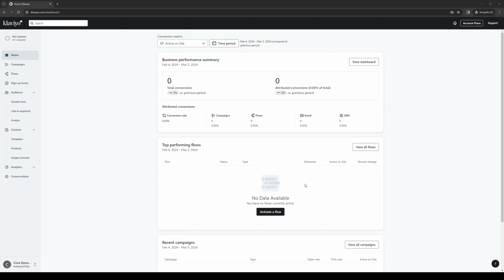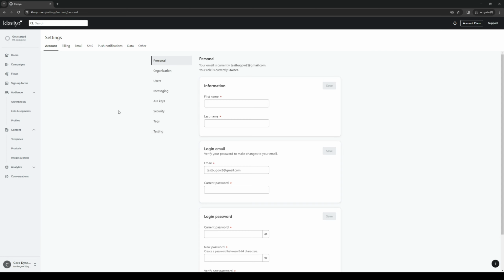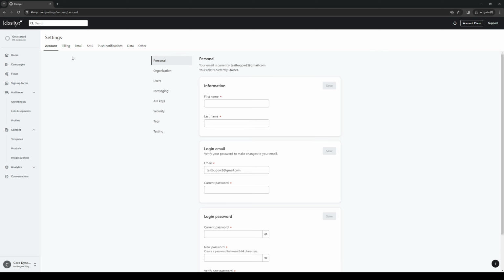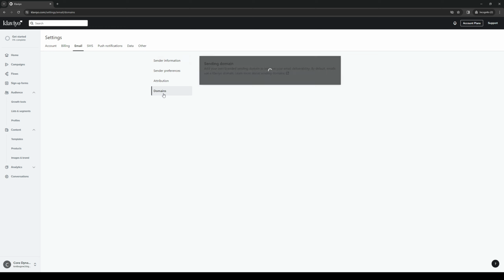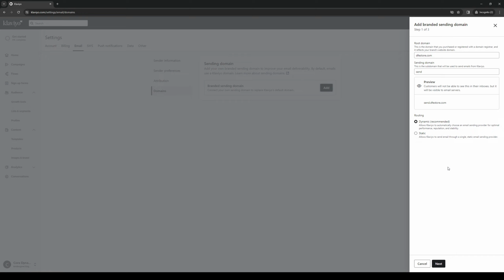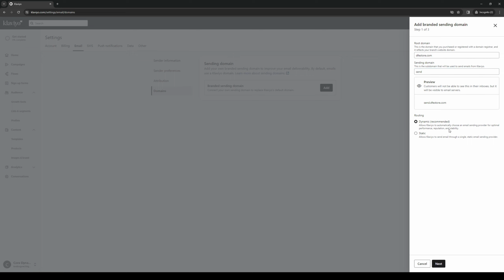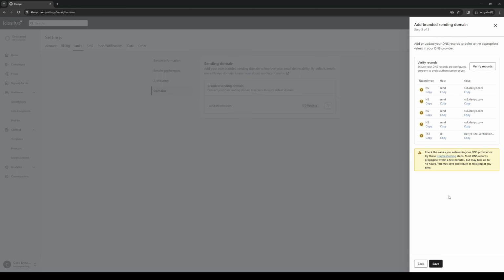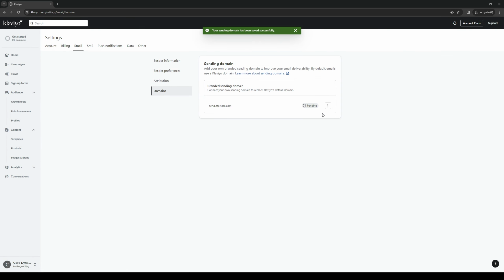How To Set Up Your DMARC Record For Klaviyo (Full 2024 Guide)